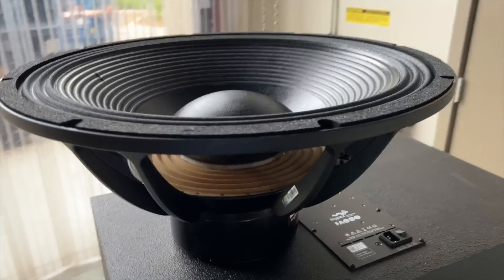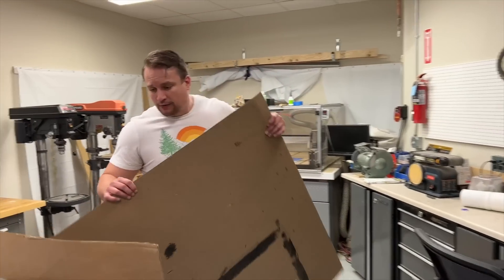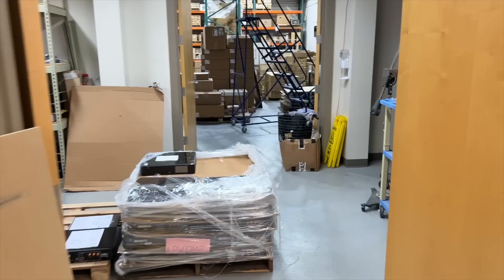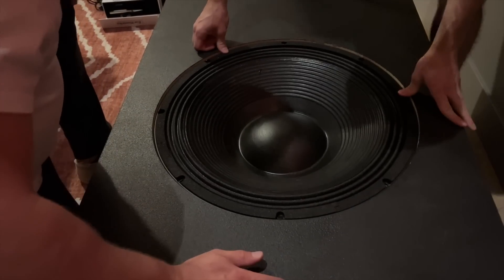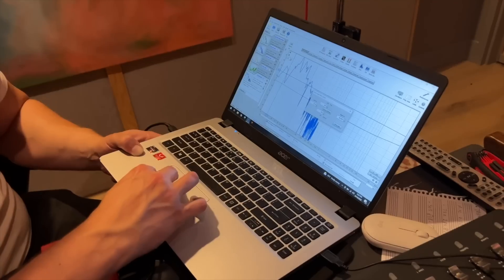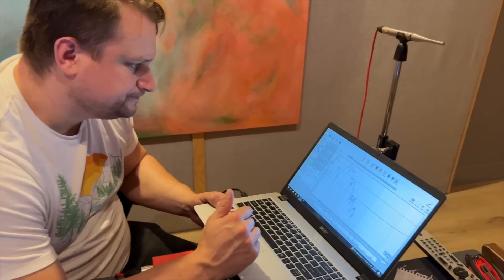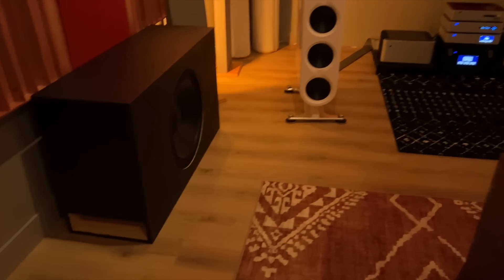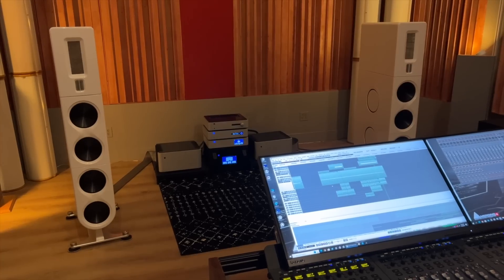The subwoofer project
What's involved in building a massively big subwoofer?